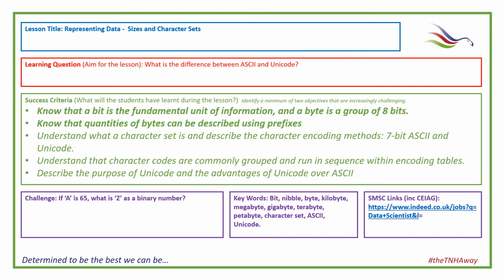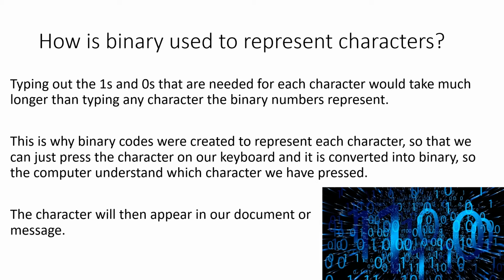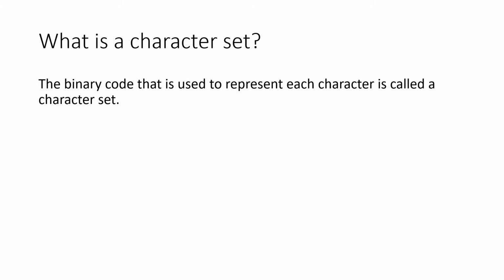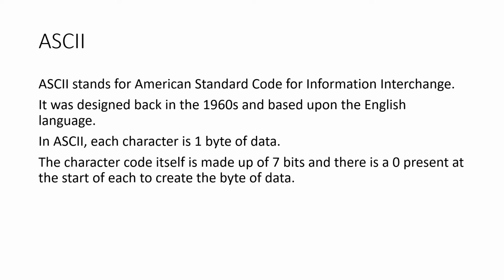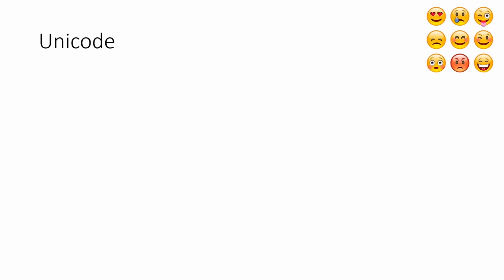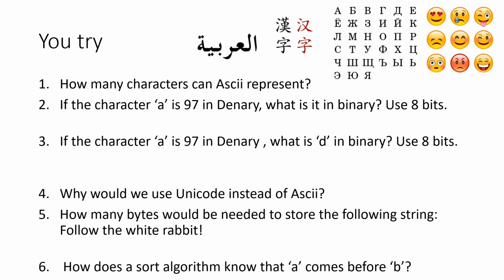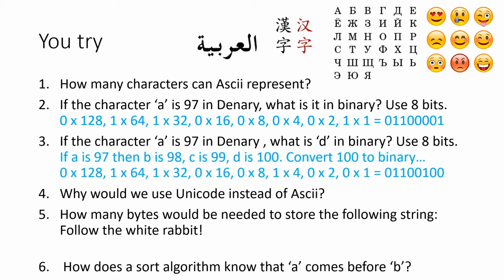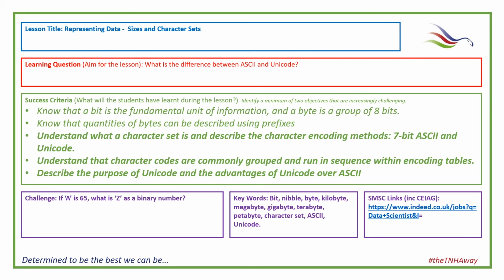2 Representing Data - Character Sets GCSE Computer Science AQA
This series of episodes is for AQA GCSE Computer Science dealing with Data Representation. This episode talks about what a character set is and describes the character encoding methods: 7-bit ASCII and Unicode. It explains that character codes are commonly grouped and run in sequence within encoding tables. Finally the purpose of Unicode is and the advantages of Unicode over ASCII are described.